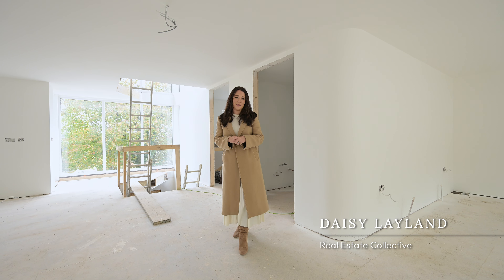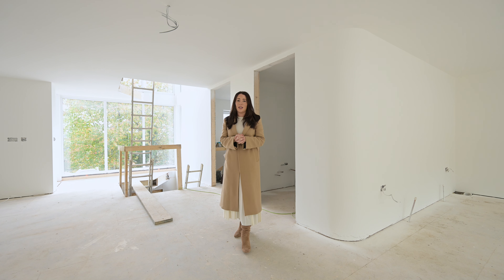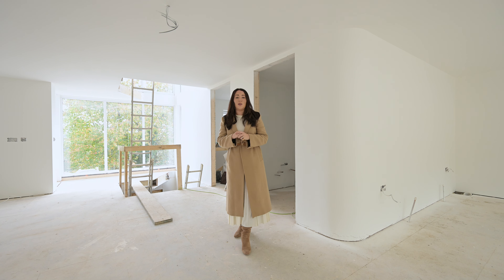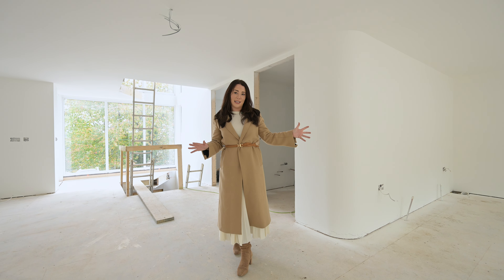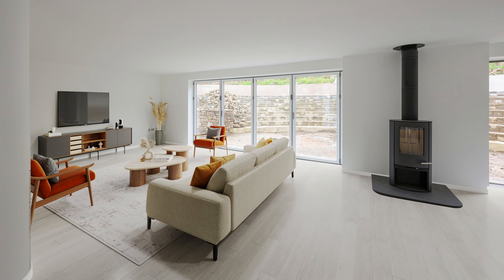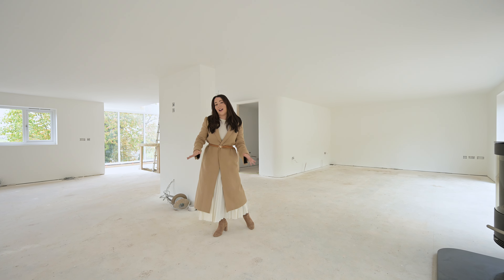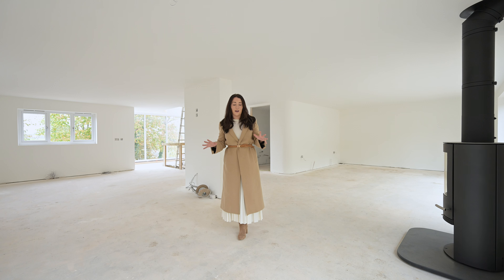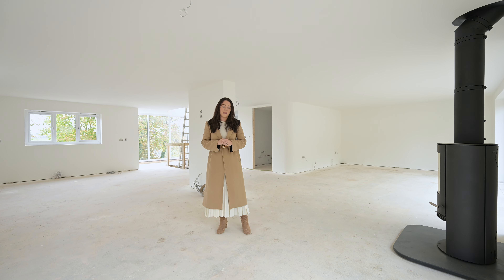The Retreat, Bideford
Welcome to The Retreat, a truly breathtaking new-build luxury property located on the prestigious Raleigh Hill in Bideford. This architecturally stunning home blends traditional character with the finest modern conveniences, creating an oasis of elegance, comfort, and privacy.